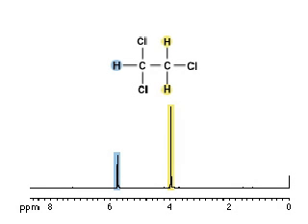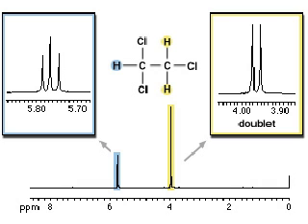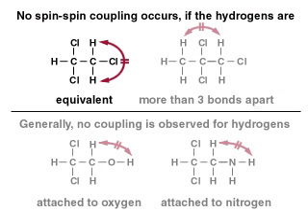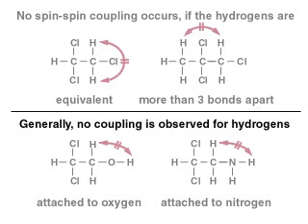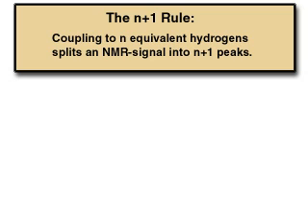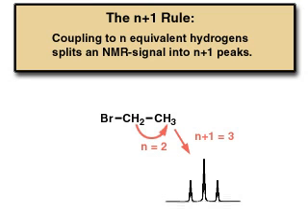NMR Splitting animation-01